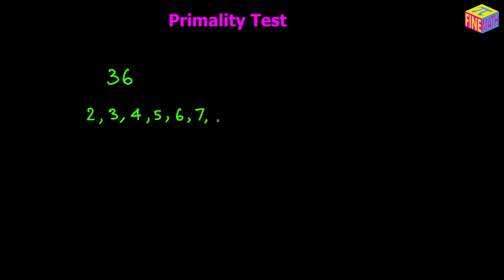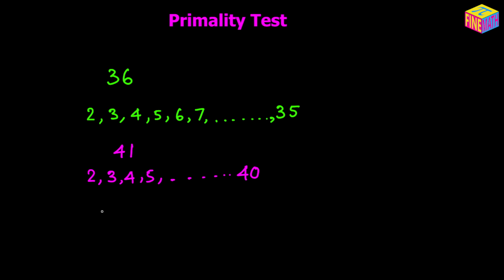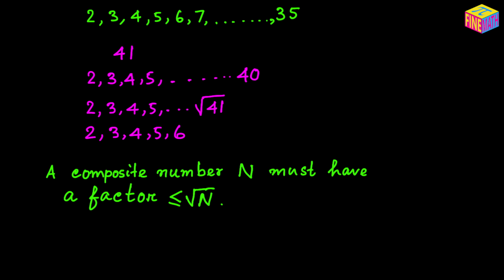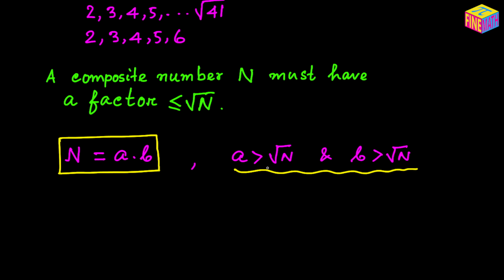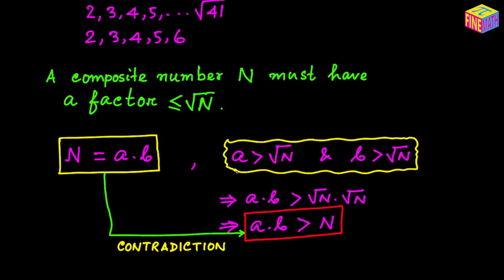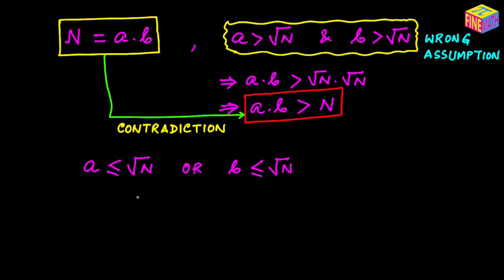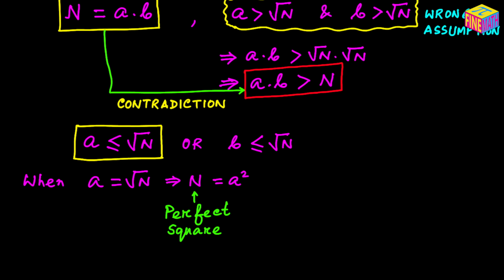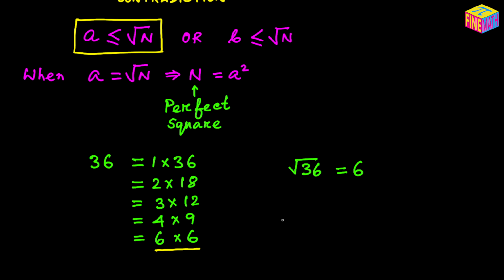Primality Test - How to Check if a Number is Prime? | Number Theory